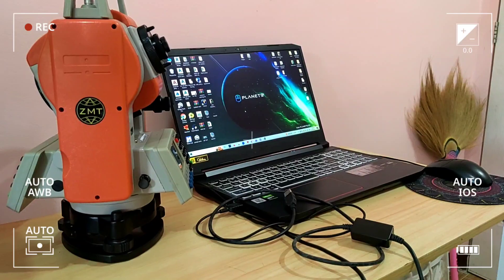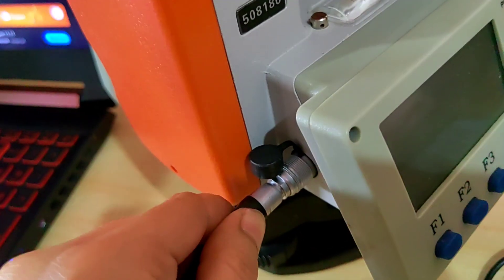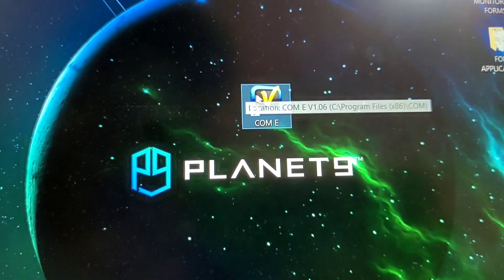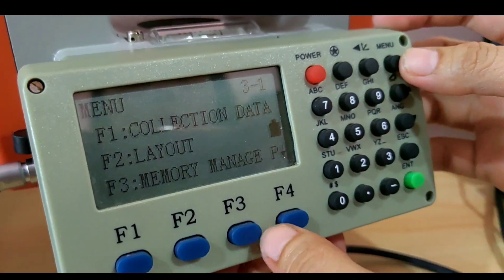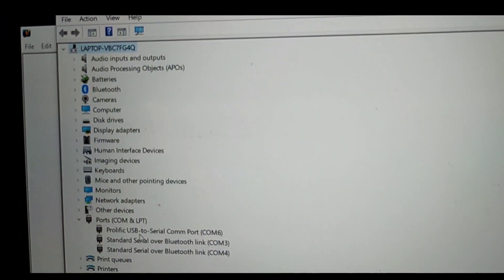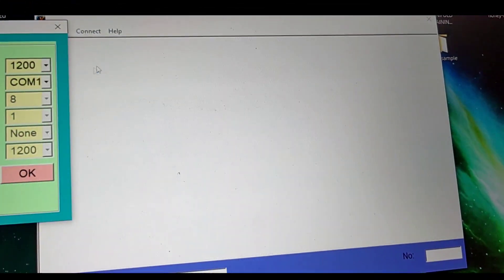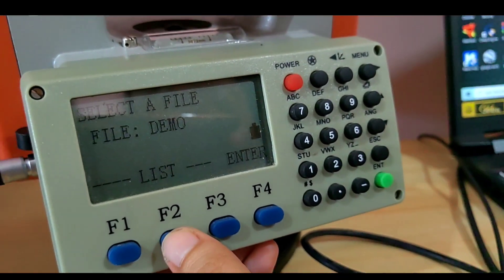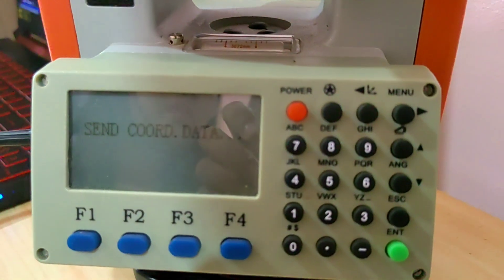How to Export/ Transfer Data from Total Station to Computer |Part I